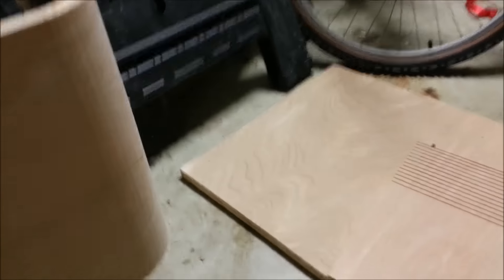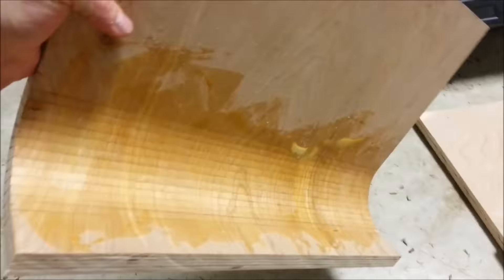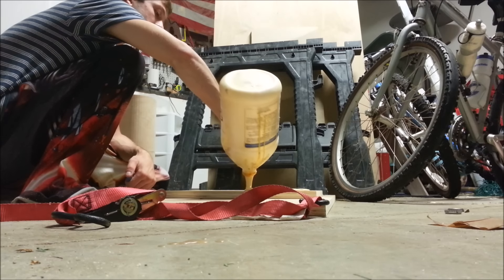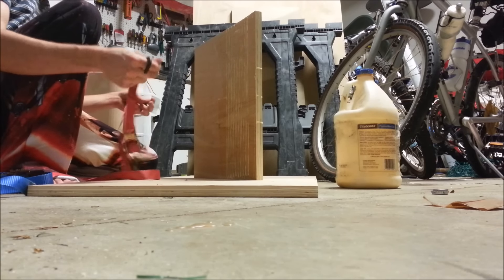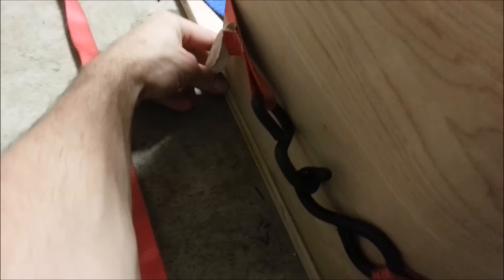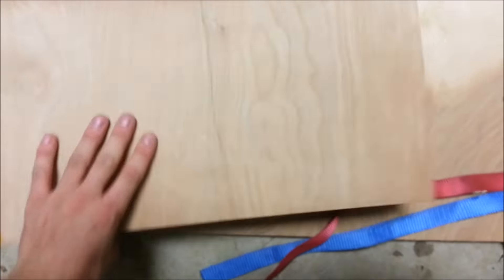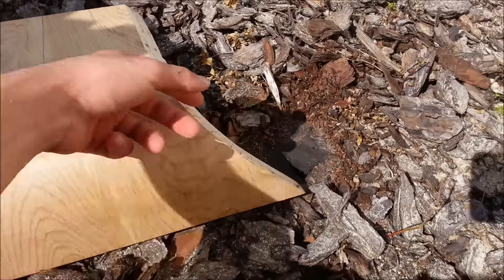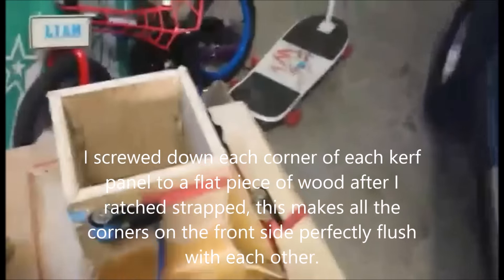How To Make 4 Sided Kerfed Horn Port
I am not a professional "How To" video creator, or video editor. And I am not a professional at this either, it is just my personal method with my own lack of tools.

I was sick while making this so please excuse all my sniffling. It was also windy outside for some portions of this video so I apologize.